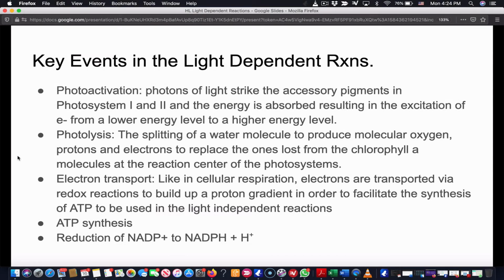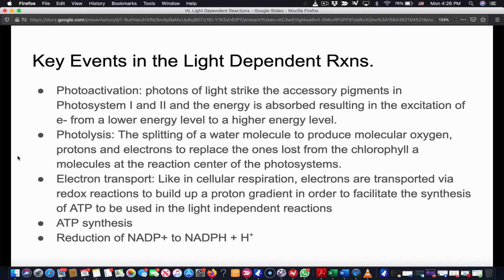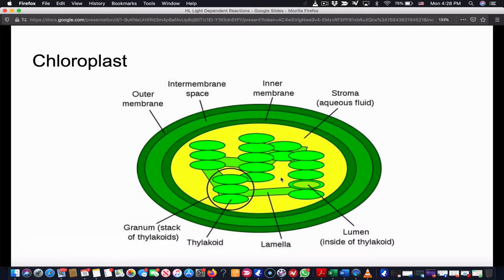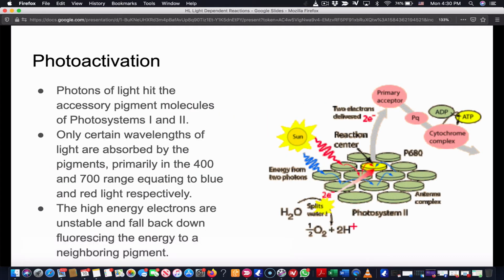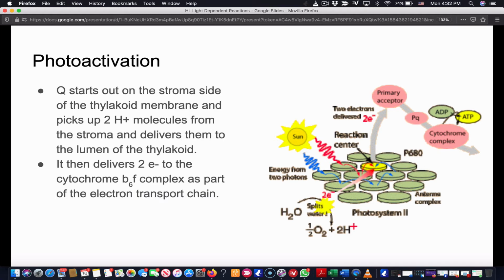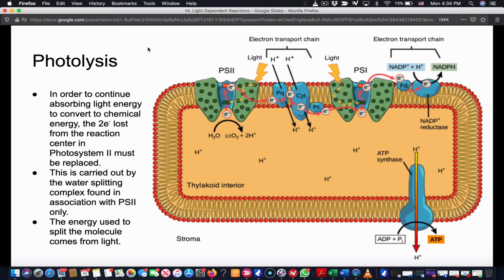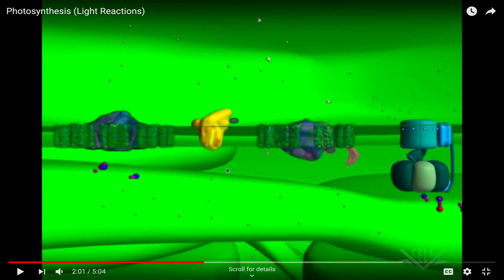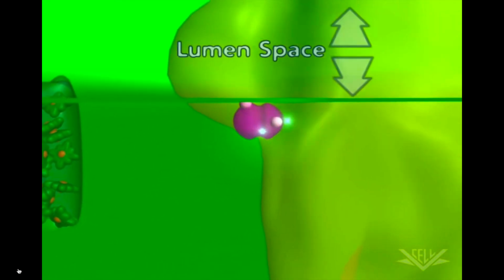HL Photosynthesis Part II: Photoactivation of Photosystems and Photolysis